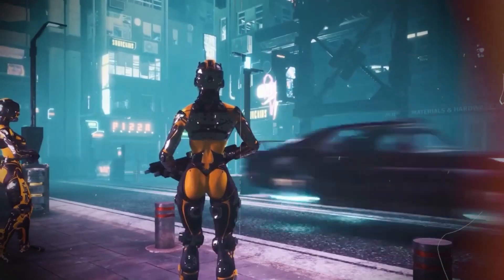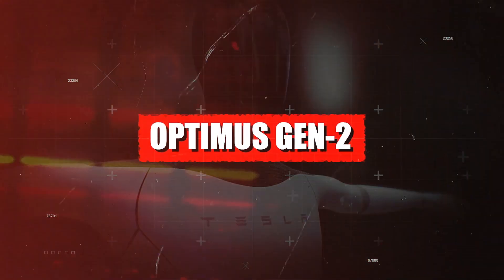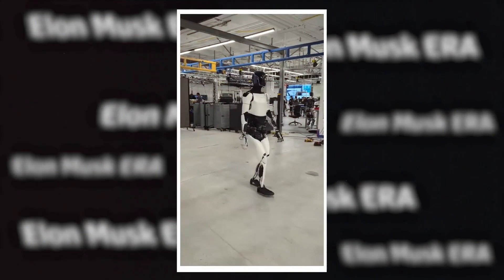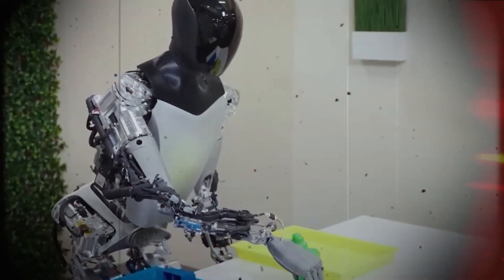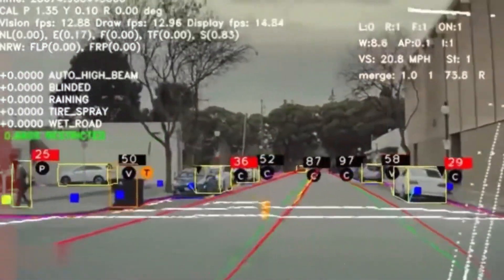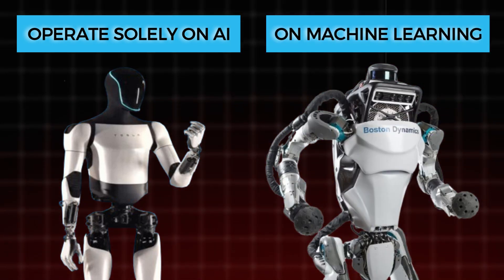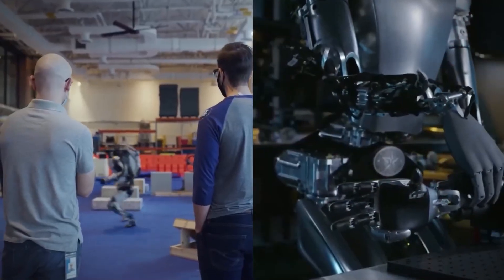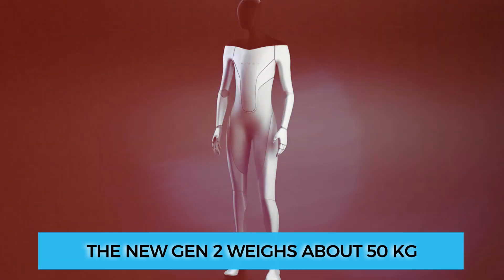Introducing the Tesla Bot 2024: Elon Just Revealed Something HUGE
Can you picture a world where robots not only learn but also change, maybe even becoming a normal part of our lives? Then get ready to explore the world of the Tesla Optimus bot, a new kind of robot that will change the way we think about them. But wait, these aren't just any robots; they were designed by Elon Musk's company, Tesla. The Tesla Optimus bot is an amazing piece of tech that can do amazing things. The Optimus prototype is changing the rules of robotics with its vision-based AI and amazing ability to learn. What does this mean for us, though? Are we about to make a big step forward in technology that will change our lives and the way we work?

Is there something you believe we overlooked?